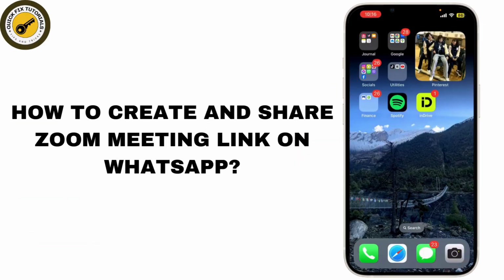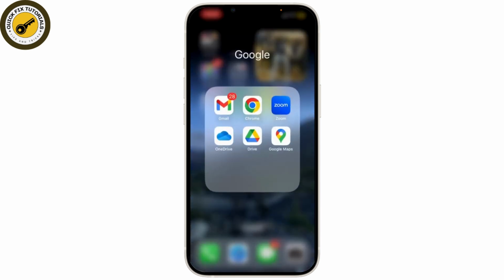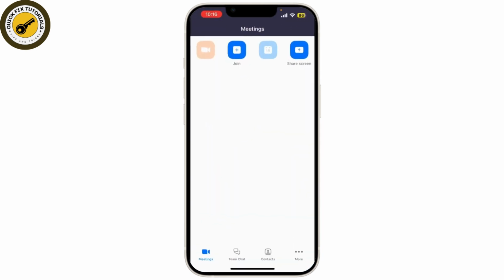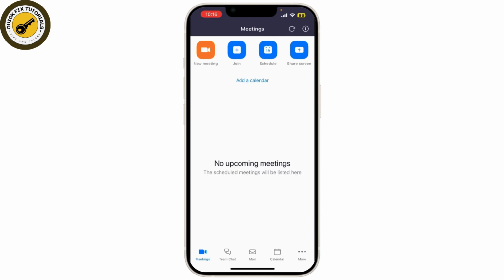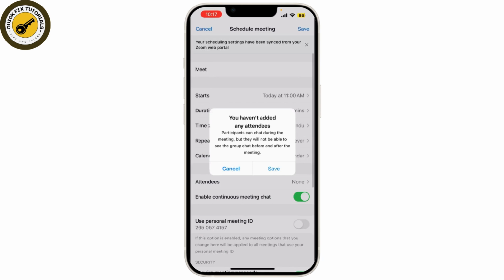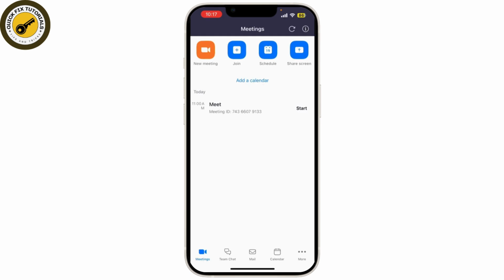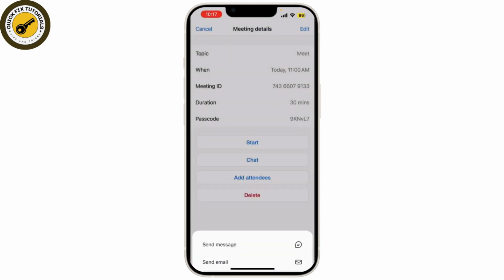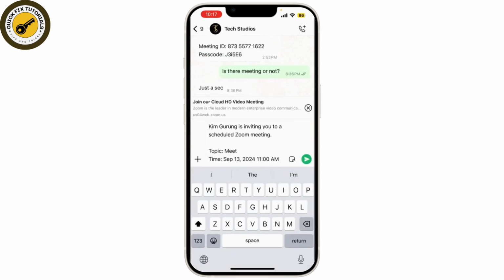How To Create and Share Zoom Meeting Link On WhatsApp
Quick Guide on How To Create and Share Zoom Meeting Link On WhatsApp. Easily Learn How to create a zoom meeting link on WhatsApp with the help of this guide.

In this quick tutorial of @QuickFixTutorials, learn how to create a Zoom meeting and easily share the link on WhatsApp. Whether you're organizing a work meeting, virtual event, or catching up with friends, this step-by-step guide will walk you through the process in no time. Watch now and start sharing Zoom links effortlessly!

create zoom meeting, share zoom link on whatsapp, how to create zoom meeting, how to share zoom link, zoom meeting link, zoom on whatsapp

Chapters:
00:00:00 - Introduction
Learn how to create and share a Zoom meeting link on WhatsApp.

00:00:10 - Open Zoom App
Launch the Zoom app on your computer or mobile device and log in.

00:00:20 - Schedule a Zoom Meeting
Click or tap on "Schedule" and fill in the meeting details.

00:00:35 - Save Meeting Details
After entering the necessary details, click "Save" to schedule your meeting.

00:00:45 - Get Zoom Meeting Link
Find the scheduled meeting in the "Meetings" tab, then copy the invite link.

00:01:00 - Share Link on WhatsApp
Open WhatsApp, paste the copied Zoom meeting link, and send it to your contacts.

00:01:15 - Conclusion
That's how you create and share a Zoom meeting link via WhatsApp.